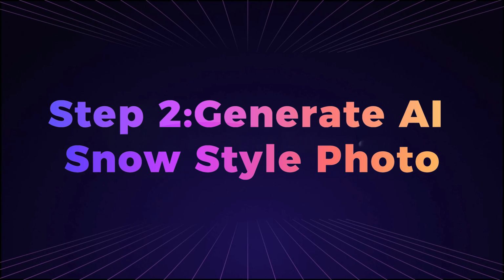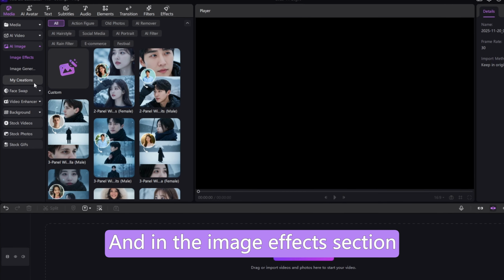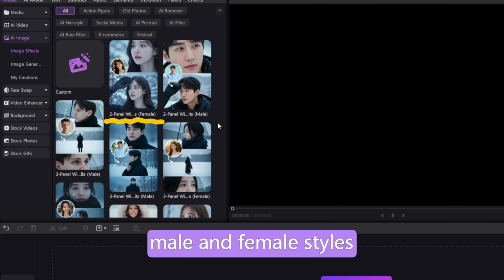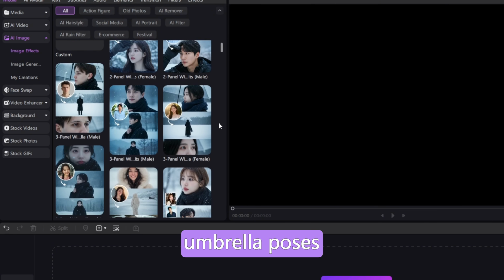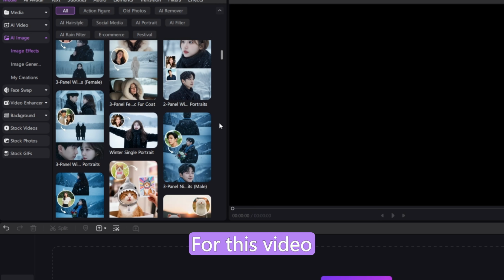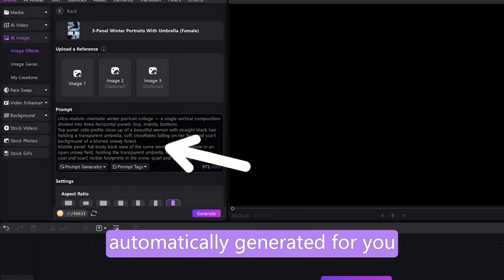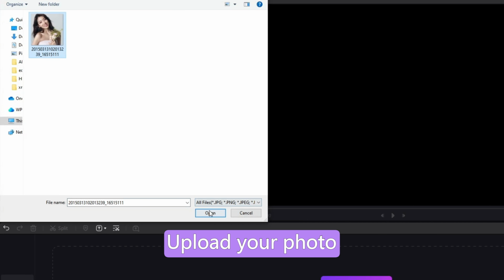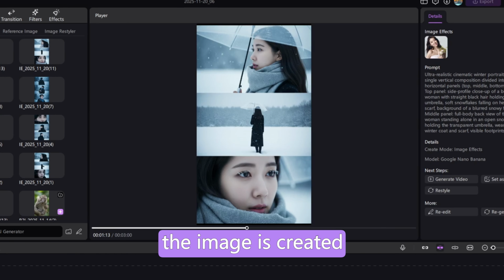How to Edit AI Snow Style Photo using AI | TikTok/Instagram Al Snow Trend | Photo Editing Tutorial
Turn your photo into the viral AI Snow Style trending on TikTok! In this tutorial, I’ll show you step-by-step how to create the cinematic AI Snow Look using HitPaw Edimakor — super easy, no prompt writing needed. Whether you're making TikTok edits, aesthetic portraits, or winter-themed AI photos, this tutorial will help you create the trend with just one click.

Edit AI Snow Style Photo using AI  in HitPaw Edimakor📌
0:00 Intro
0:20 Download Edimakor
0:30 Generate AI Snow Style Photo
1:07 Outro